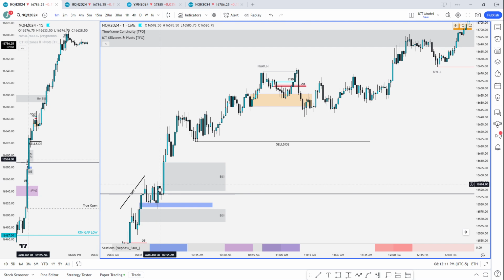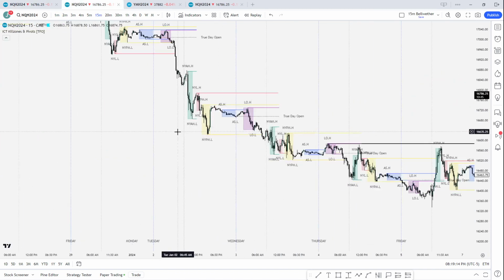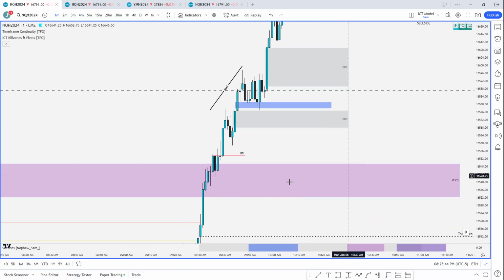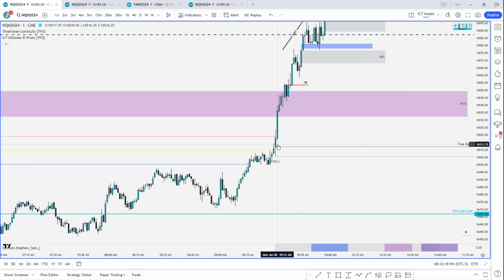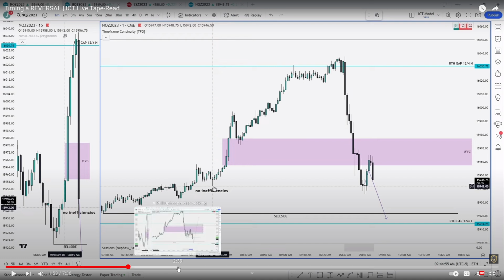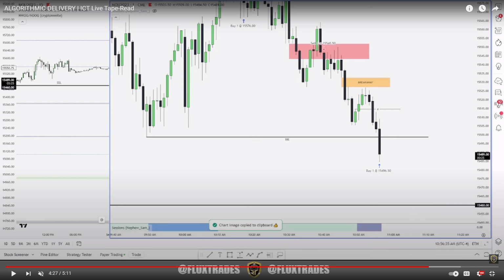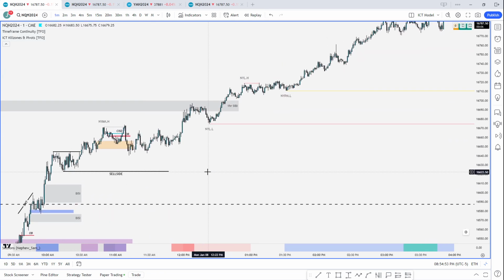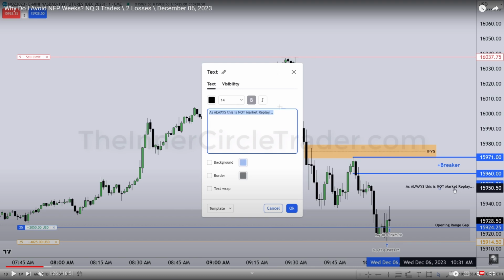Backtesting True Open & Market Profiles | ICT Models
QnA / Livestream recording from the session on discord. Discussion about how to utilize the 8:30 and 9:30 opens and expect different stages of price delivery following the Judas Swing. If you like this sort of content, consider joining the private group; discussions like this every morning. Enjoy!

Ephesians 3:20 & Philippians 4:13